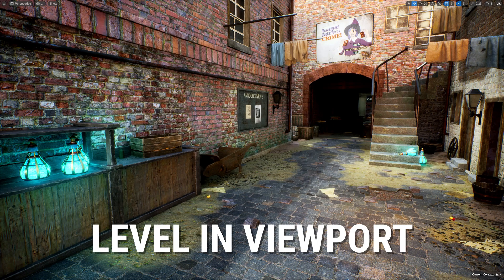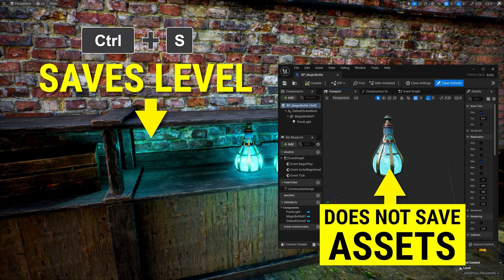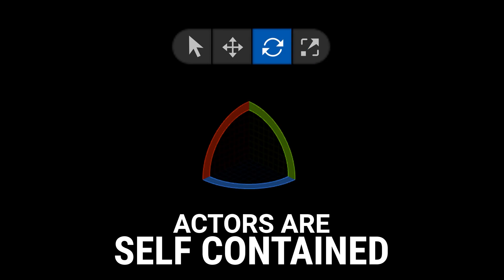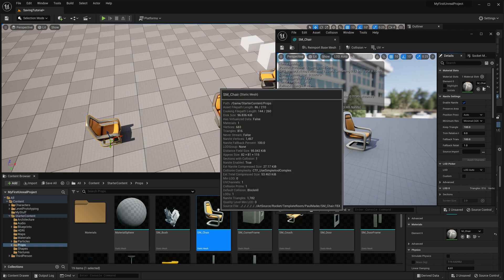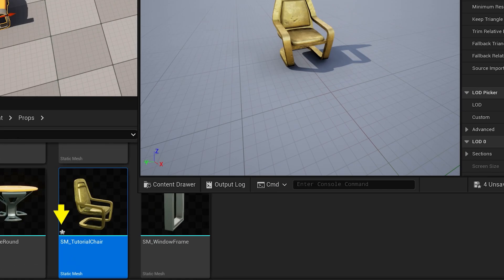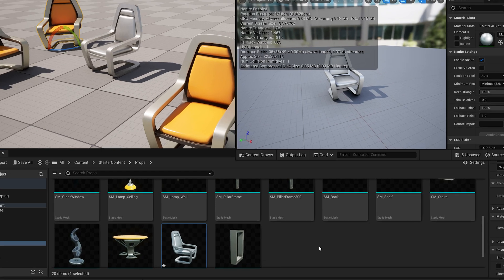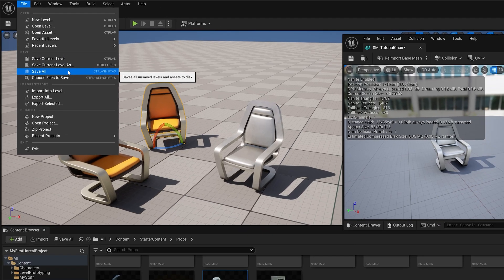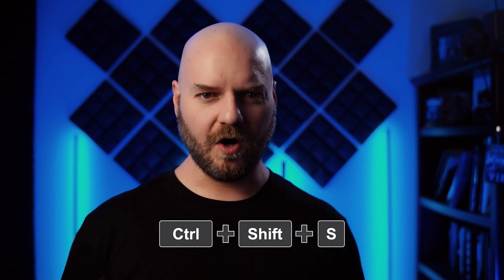How To Save In Unreal (It's Not How You Think!) | UE5 Beginner Tutorial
Full Getting Started Course, Go from Beginner to Pro in 5 days

Have you ever gotten frustrated at Unreal not saving all of your changes? In Part 6 of the Getting Started with Unreal Engine 5 course, we learn about how Unreal organizes all the different aspects of a project and how we can use the "Save All" functionality to make sure we don't lose any changes.

00:00 Introduction
00:33 Levels vs Actors
01:51 Understanding Actors
04:12 Using "Save All"
05:13 One File Per Actor
06:51 Conclusion